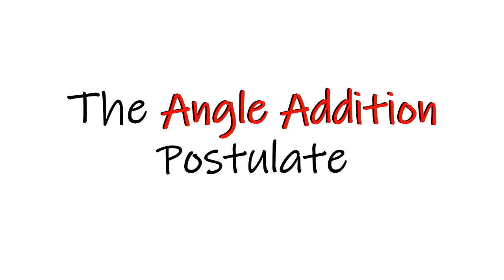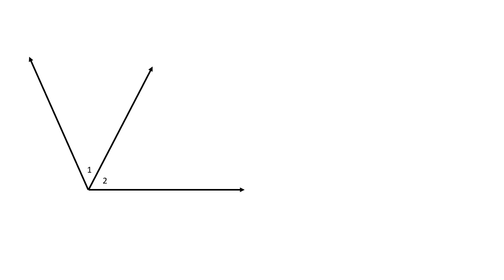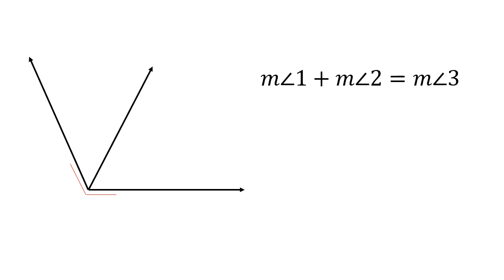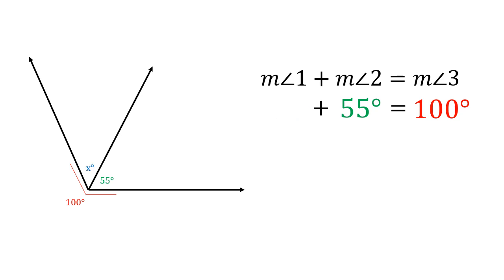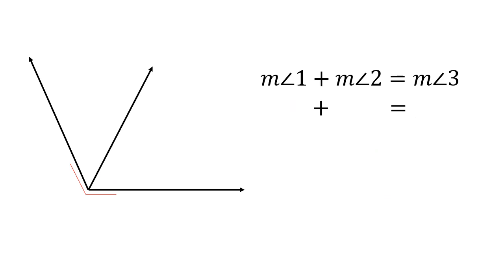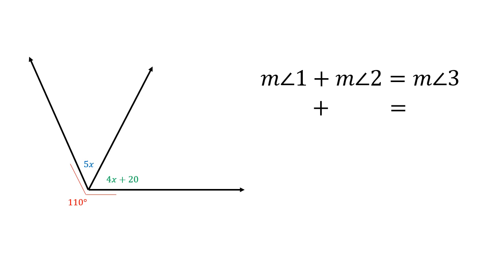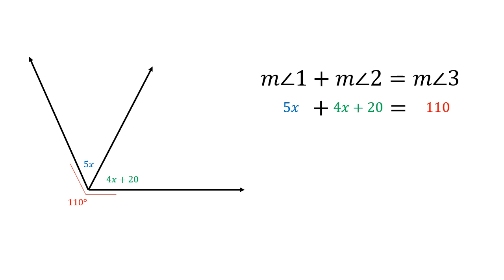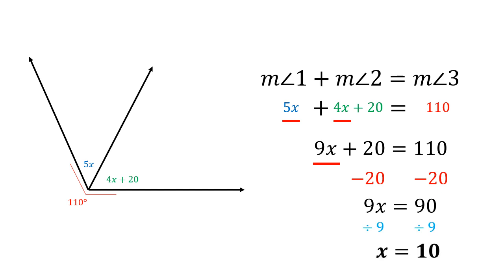The Angle Addition Postulate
This video explains the Angle Addition Postulate and how to use it to solve problems involving connected angles.